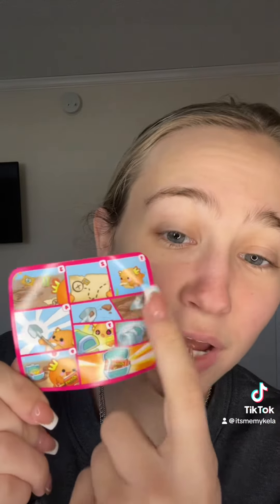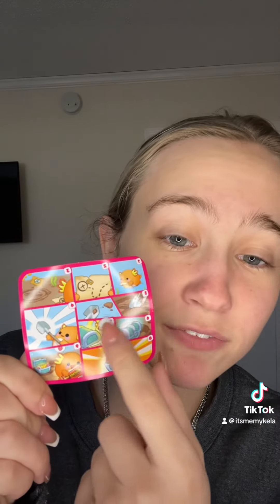OPENING UP A MYSTERY SNACKLES